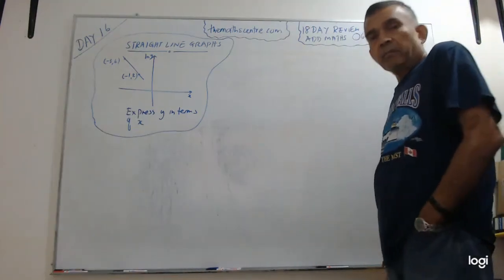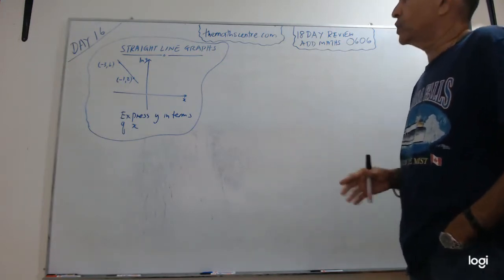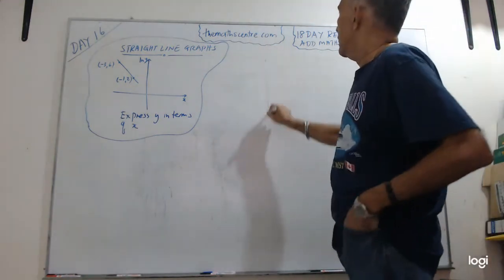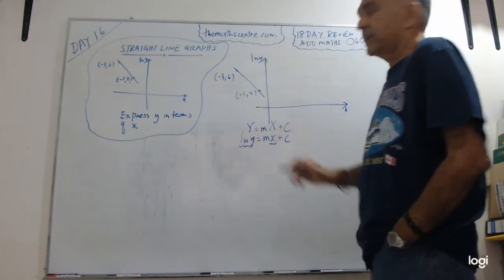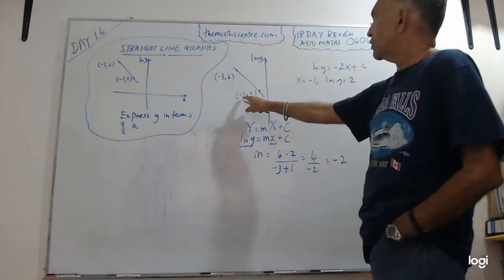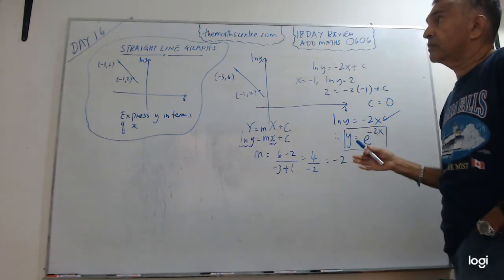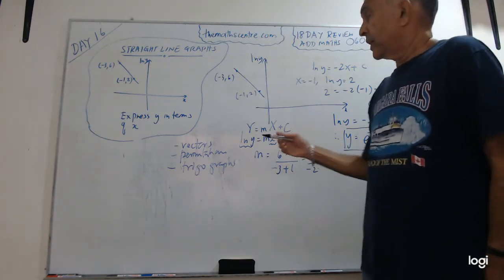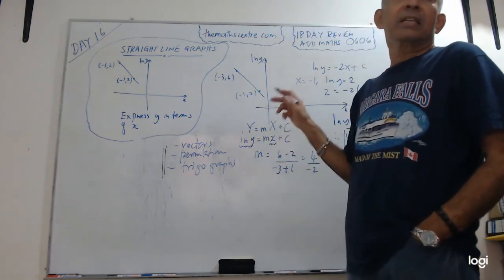Straight Line Graphs (Day 16) IGCSE Add Maths 0606 Review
Great News!!! We will be uploading one video daily for the next 18 days of IGCSE Add Maths 0606 review for the upcoming Oct/Nov 2020 exams.